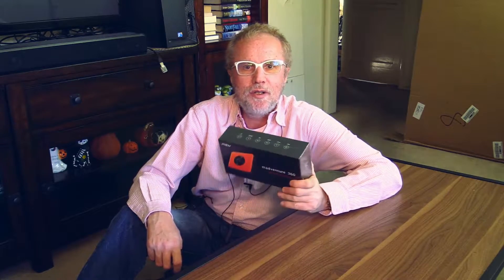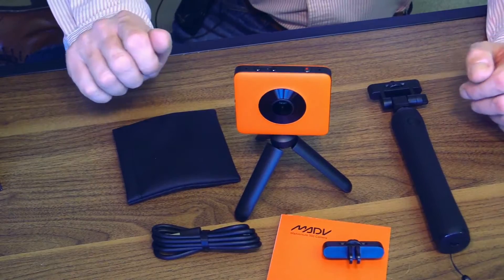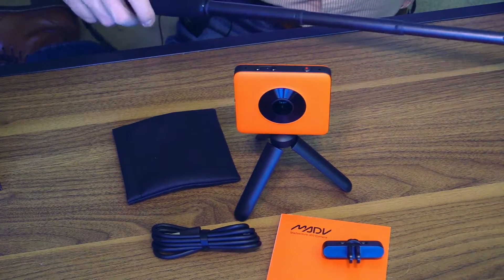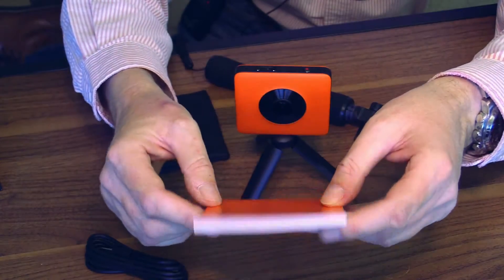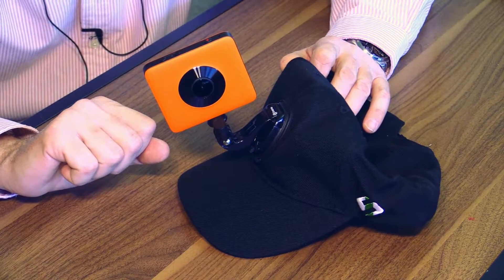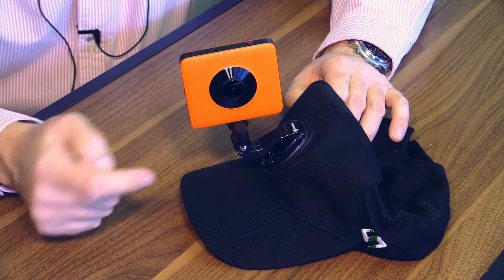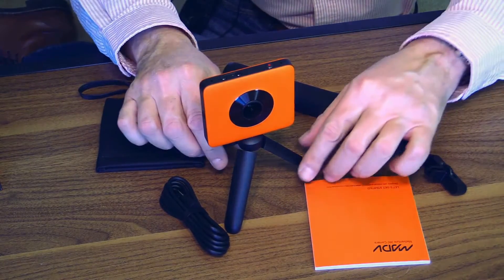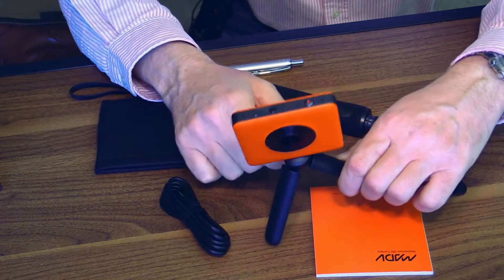Madventure 360-Degree Camera - Unboxing & First Impression.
The new Madventure 360 is the latest edition to the ever growing family of 360-Degree cameras. While all 360-Degree cameras produce nice looking images, the new Madventure 360 sets itself apart from the crowd by offering greater ease of use and very pleasing video quality.

I made several videos with the Madventure 360. You find the videos at:

In this video I show you the unboxing of the Madventure 360 camera. Later I will make a review about this camera. See the "Tiny Planet" video which I made with the Madventure 360:

This video is not an endorsement or suggestion to purchase.

With these 360-Degree cameras you can look in any direction - not just where a single camera may be pointing. A 360-degree video is often created using a system of multiple cameras that simultaneously record all angles of a scene. Ever wanted to see from the perspective of a race car driver? Well, thanks to 360-degree video and virtual reality, you can do that.

Many companies and websites now support 360-degree content, including Google-owned YouTube and Facebook, so you don't need a virtual reality headset, such as Oculus Rift, in order to view this type of media or immerse yourself in the footage. Just open the YouTube app or Facebook app, for instance, or point your browser to the video's URL, and you're good to go.

Major camera makers - like GoPro and Nikon - have even begun selling rigs specifically for recording 360-degree videos. Pocket-lint rounded up the best-known ones available now. Some of them are extraordinarily expensive, but there are cheaper ones that might pique your interest still.